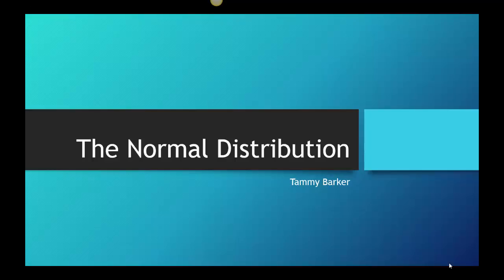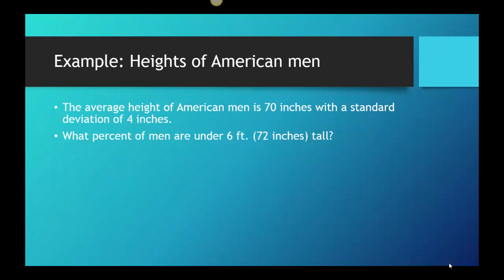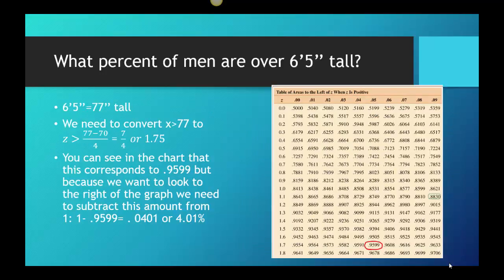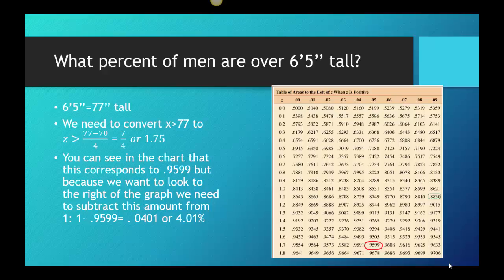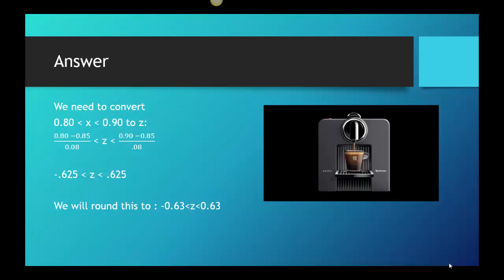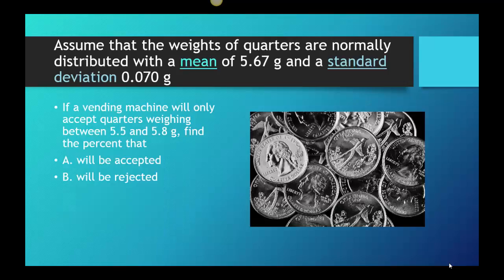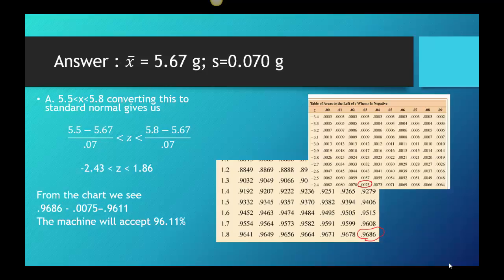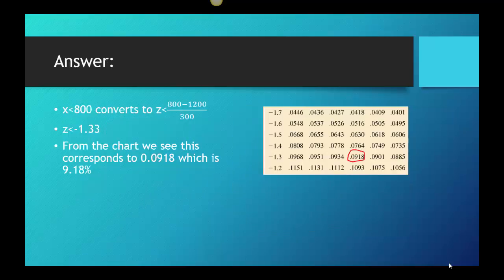The Normal Distribution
Examples of application problems that convert normal distributions to the standard normal chart.